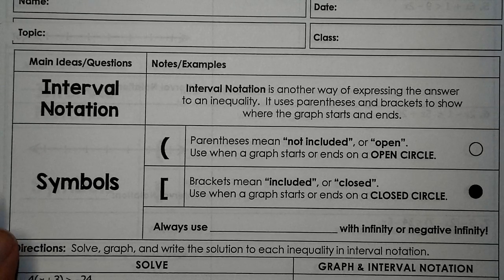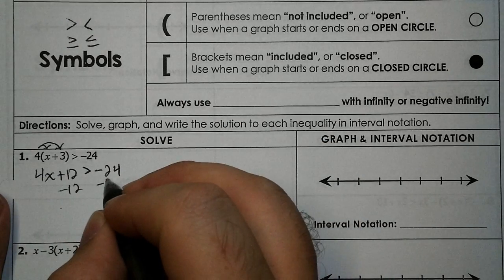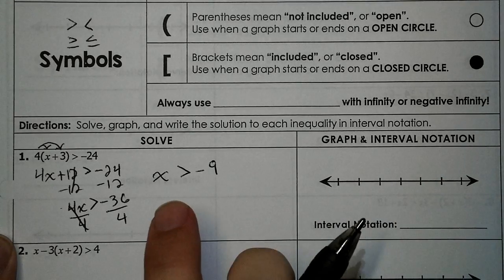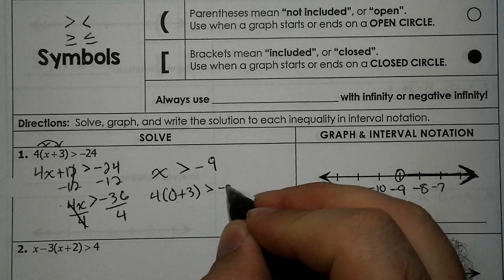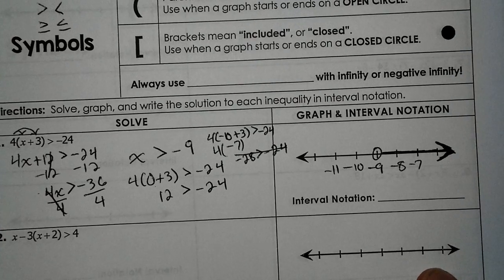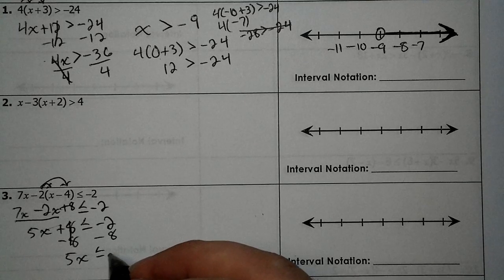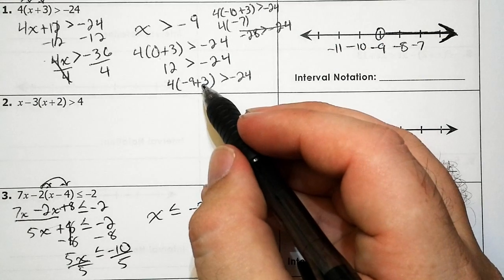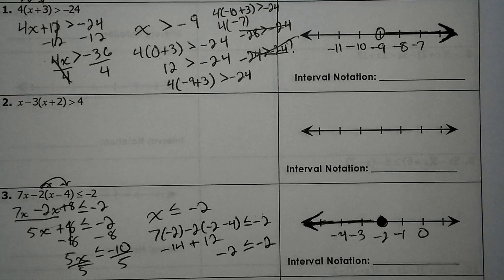Solving Inequalities Notes Part 1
This video will show how to solve inequalities with one variable. This is Part 1 of 2.